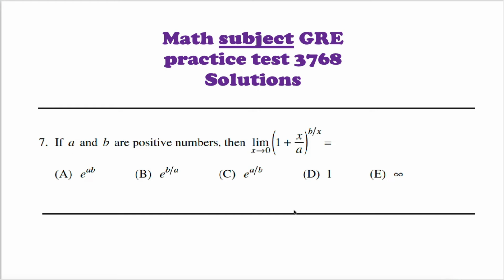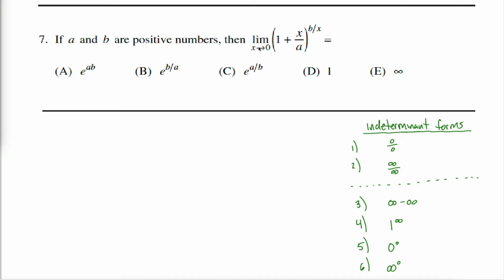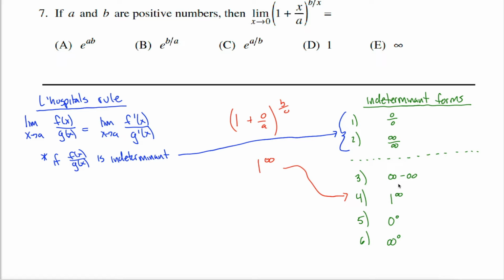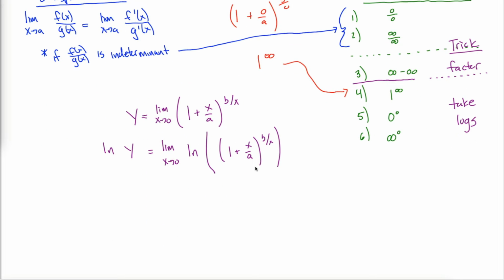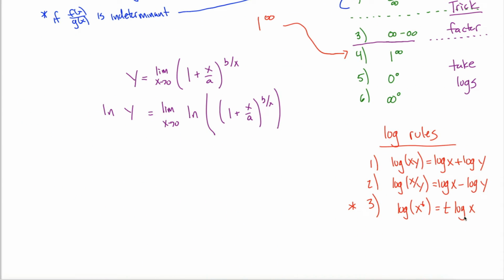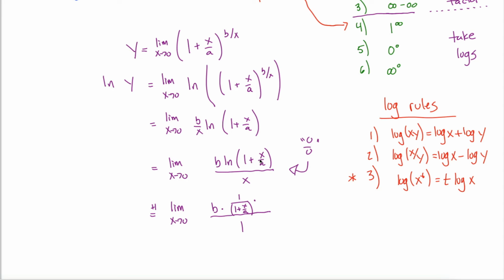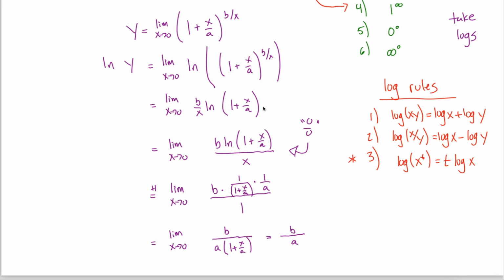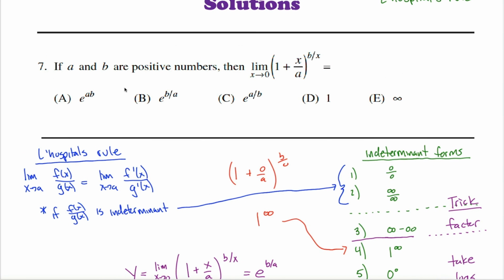Math subject GRE 3768 problem 7